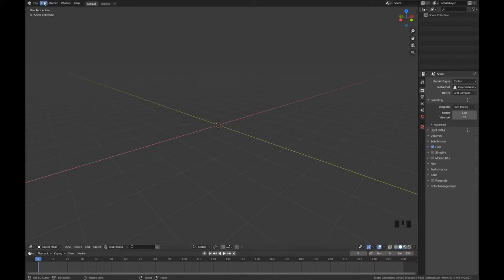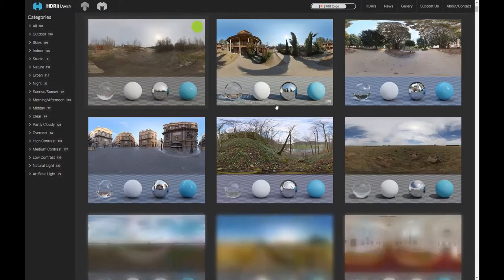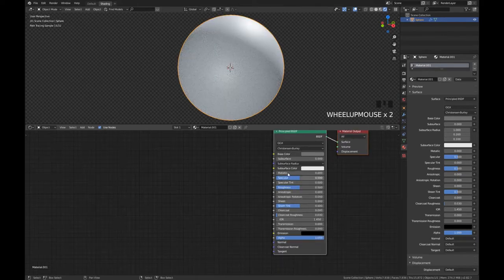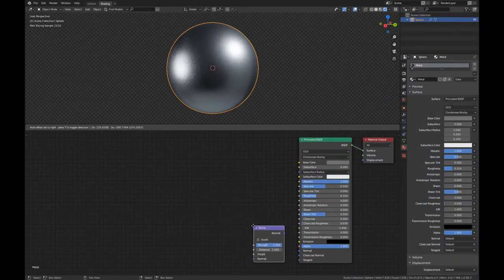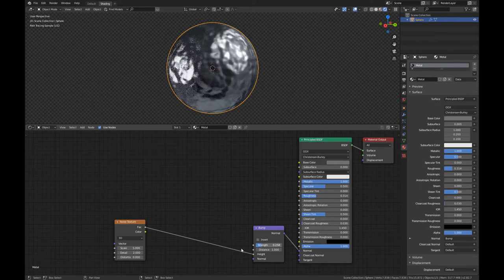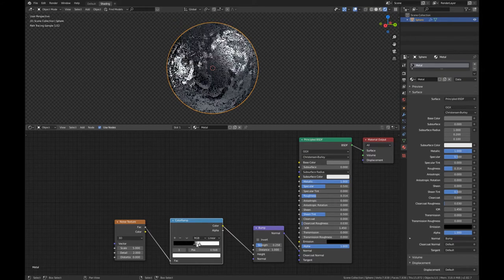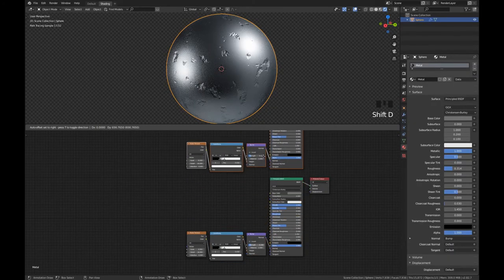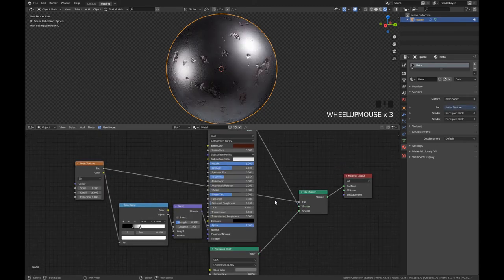How to Create 3 Simple Metal Materials in Blender 2.8.2 | Tutorial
This tutorial shows you how to create three different metal materials in under 100 seconds in Blender 2.8.2